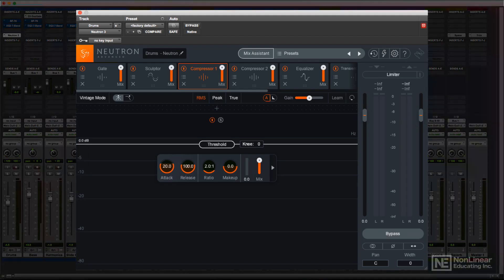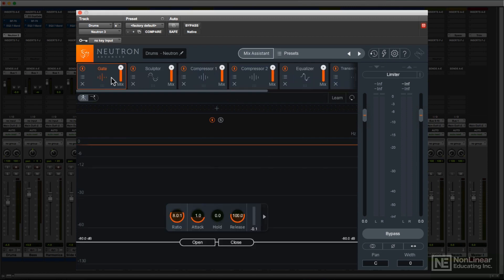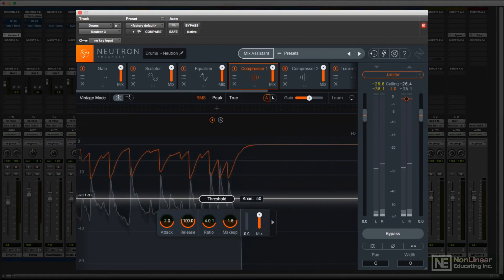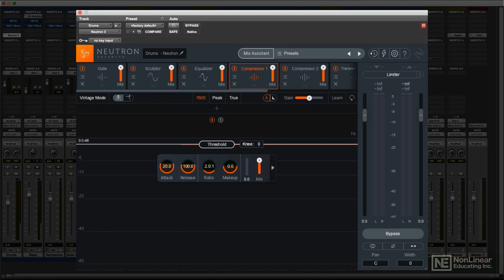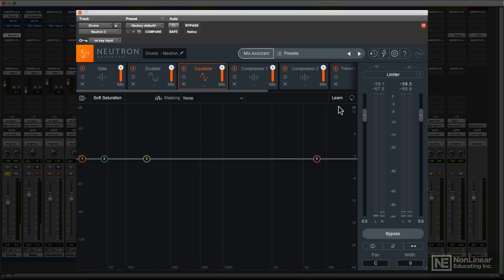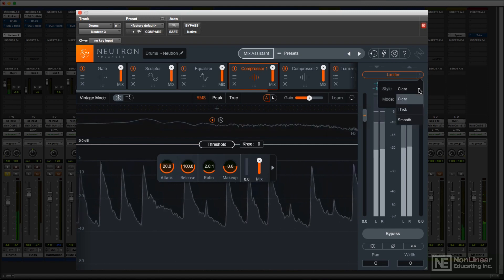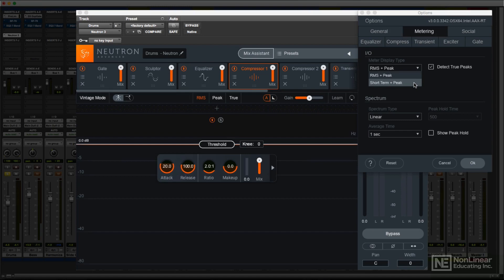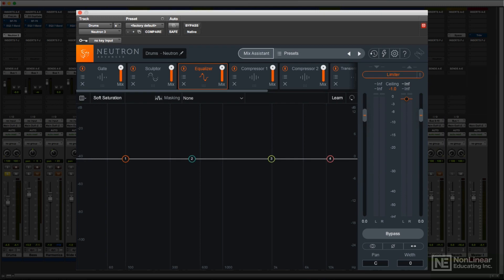Neutron 3 101: Mixing With Neutron 3 - 2. Neutron 3 Channel Strip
Neutron 3 101: Mixing With Neutron 3 by Joe Albano
Video 2 of 17 for Neutron 3 101: Mixing With Neutron 3

Neutron 3, with its intelligent analysis and automatic mixing functions, is the perfect mixing tool for both pros and beginners. And no one can teach Neutron better than our audio expert Joe Albano.

In this course, Joe takes you through every aspect of the first-ever AI mixing plug-in. You learn everything about its user interface and powerful mixing modules: EQ, Dynamic EQ, compressors, Exciter, Transient Shaper, Gate and Limiter. But what makes Neutron stand out from the pack is its collection of Intelligent Analysis and mixing features, and Joe reveals all about them!

Once you know how to use the Masking Meter, the Visual Mixer, the Tonal Balance Control and the brand new Sculptor and Mix Assistant features, you will get a great sounding mix every time. These AI features will really help you focus on the subtle, yet powerful adjustments that can give your mix that special something that only the top recording mixers know how to get! In fact, if you're already a pro, these features will save you time by giving you excellent mix starting points for all your tracks. And if youre a beginner, Neutron is a great learning tool to master the art of mixing.

So watch this in-depth Neutron 3 course by audio expert Joe Albano, and get ready bring your mixes into the 21st century!